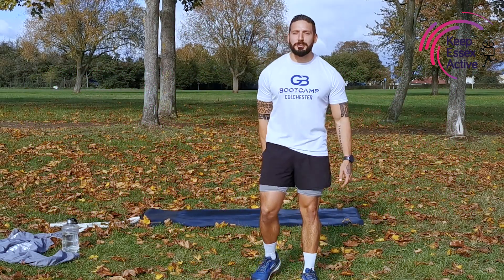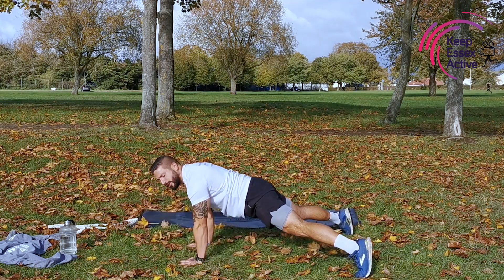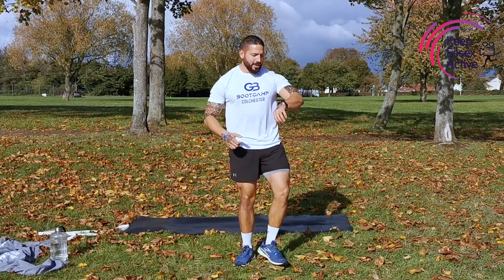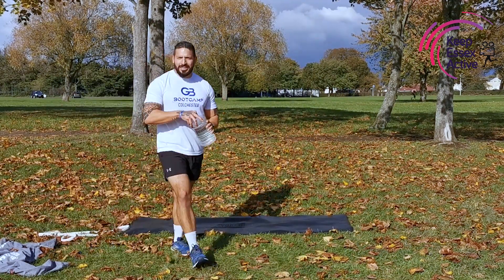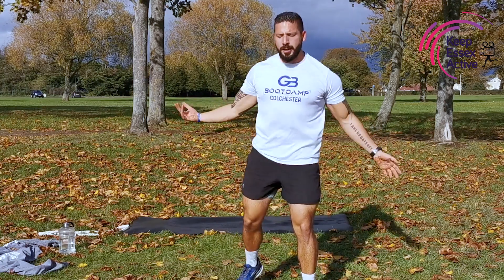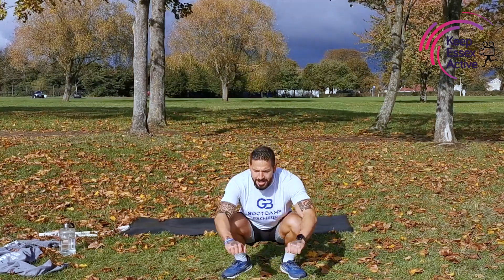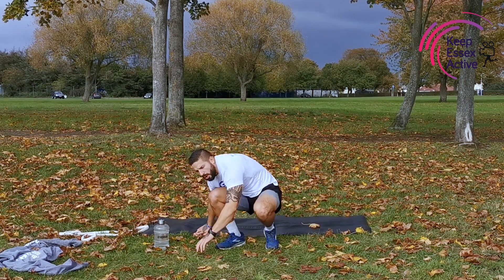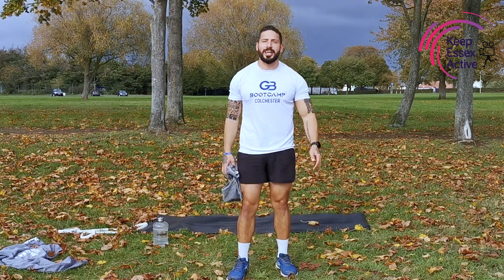15 Minute HIIT Session | Work Out with Gabriel | Session 1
About Gabriel’s Class:

Let’s get fit with Gabriel! Join in the bootcamp style sessions in your garden or in your home. It will be something different each week, but Gabriel will include exercises for the whole family to join in with!

Hear from Gabriel:

Hi, I’m Gabriel Beckett , the proud owner of the community club of the year – GB Colchester Bootcamp! Fitness has been a passion of mine for over 8 years and successfully growing my Colchester bootcamp over the past 2 years.

My main mission is to provide and promote a positive and healthy lifestyle for all abilities including mental wellbeing and physical fitness, through outdoor group community training.